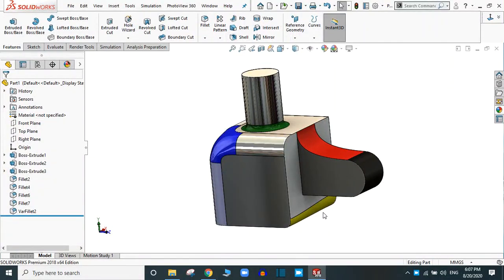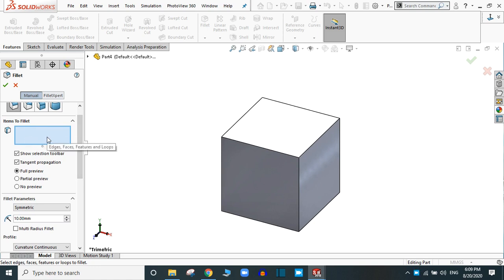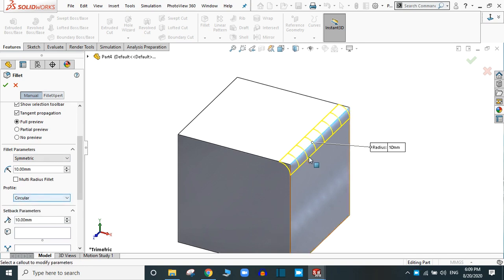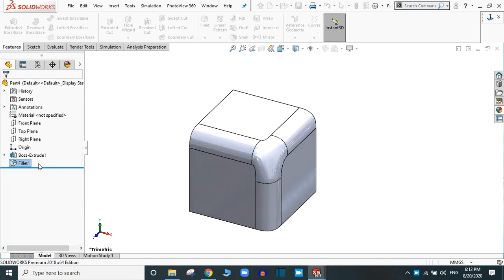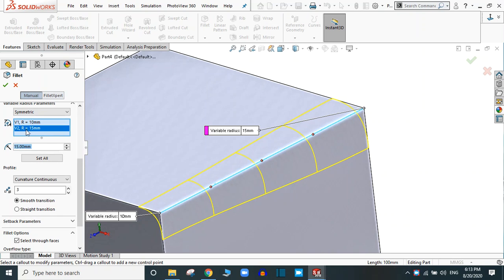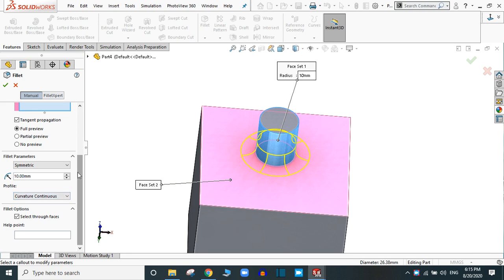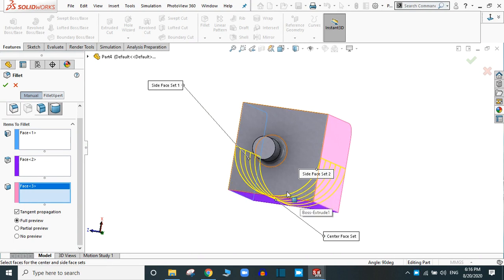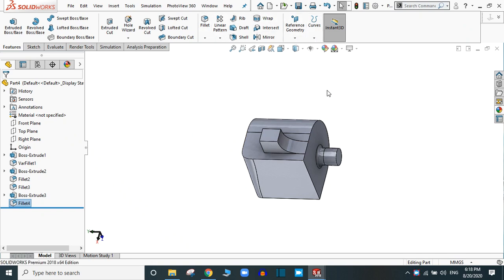Tutorial 8: Fillet in Solidworks |Constant Fillet |Variable Size Fillet | Face Fillet | Round Fillet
In this tutorial, you will learn Fillet command in detail. You will learn terms like asymmetric, symmetric parameters, Chord width, hold line, circular profile, curvature continuous , conic rho, conic radius etc.